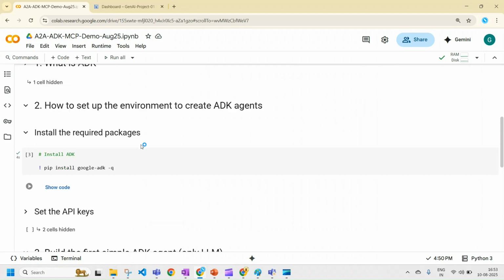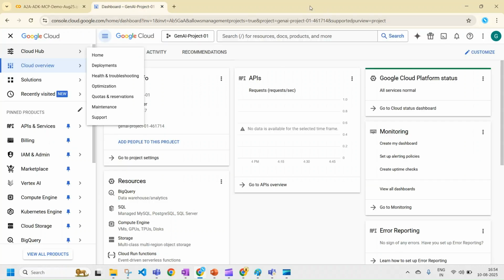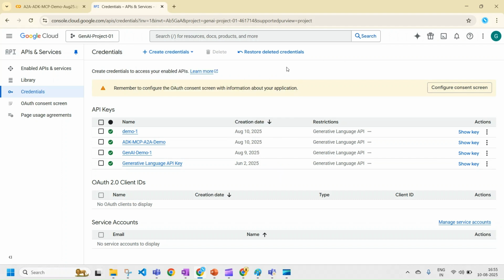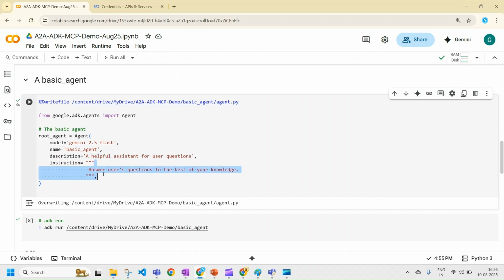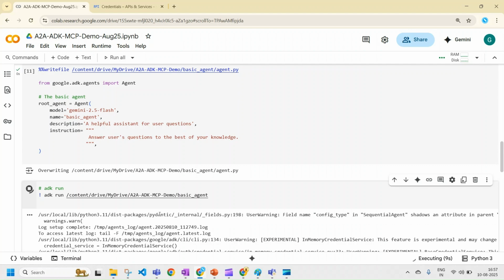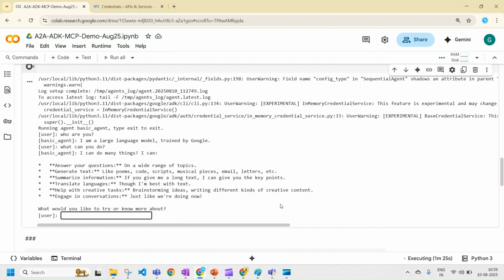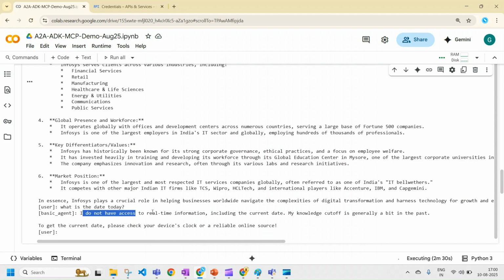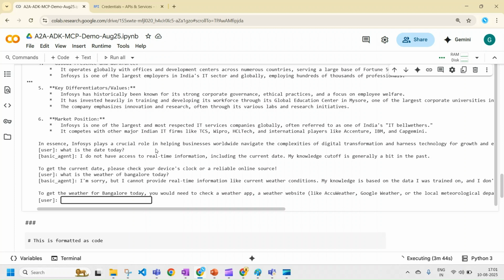ADK, MCP, A2A Series - Chapter3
This is the 3rd chapter of this series on Google ADK (Agent Development Kit), Anthropic MCP (Model Context Protocol) and Google A2A (Agent to Agent) protocol. The series showcases how agents and agentic workflows can be created using Google ADK framework that leverage Anthropic MCP, and also how different agentic frameworks can communicate with each other using Google A2A protocol.

Google ADK (Agent Development Kit)
Anthropic MCP (Model Context Protocol)
Google A2A (Agent to Agent) protocol